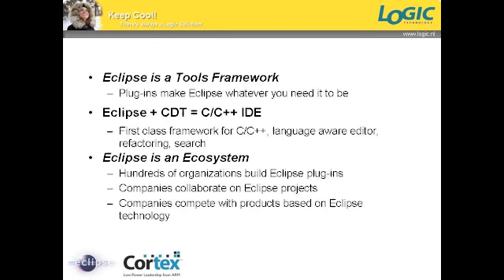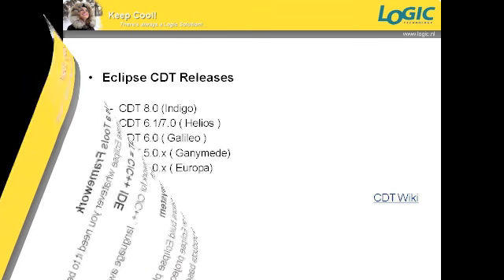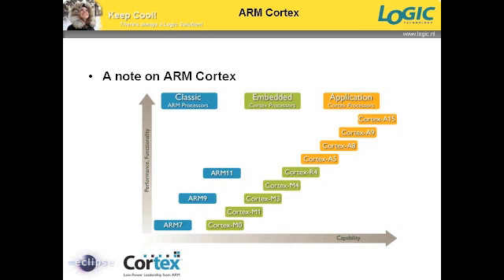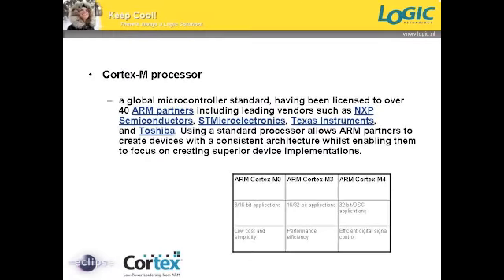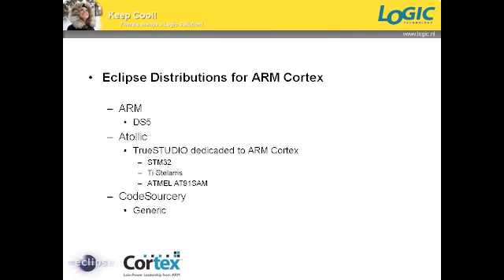How To Be Succesfull with ARM Cortex and Eclipse - and avoid the mouse traps -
A growing number of companies makes use of Cortex and Eclipse technology.
The level of success companies have with these new, complex technologies differs from a rapid product launch to a painful failure.

The low-cost Cortex core offers all an engineer can whish for: high performance, low-power, interrupt handling and extensive debug capabilities. Moreover many chip companies (NXP, ST, Freescale, TI) offer microcontrollers and starterkits  targeted for specific applications.
Eclipse offers an extensible development platform, runtimes and application frameworks for building, deploying and managing software across the entire software lifecycle.
But is this really enough to be successful?

This presentation explains how you can fully benefit from what Cortex and Eclipse have to offer, without getting caught in a mouse trap.